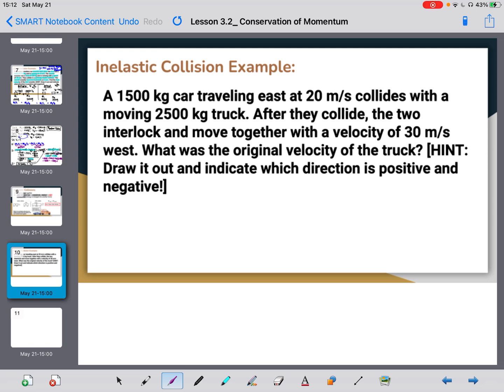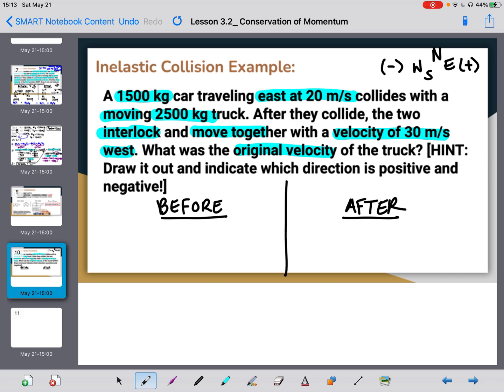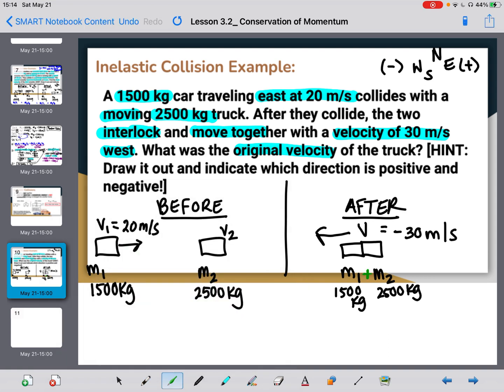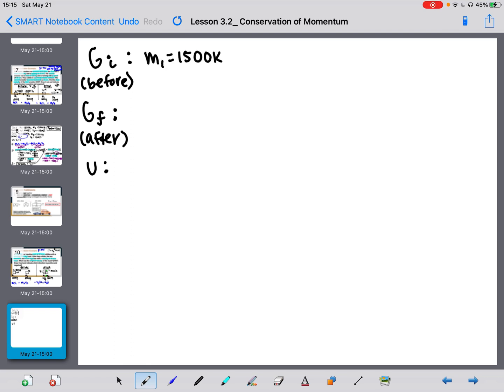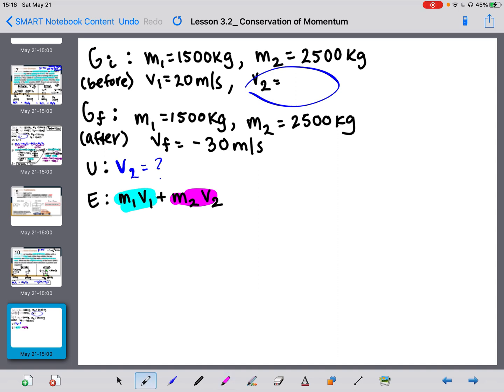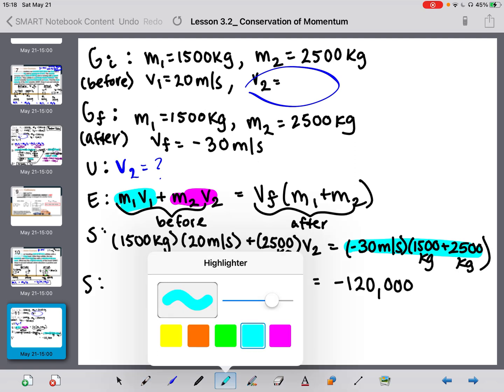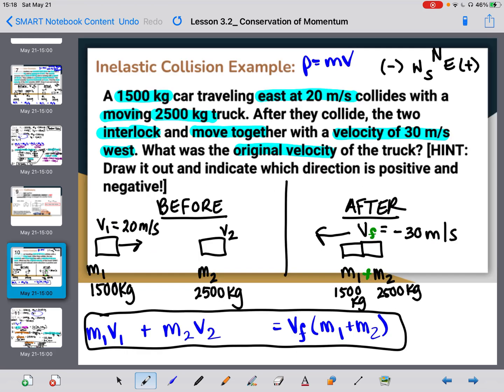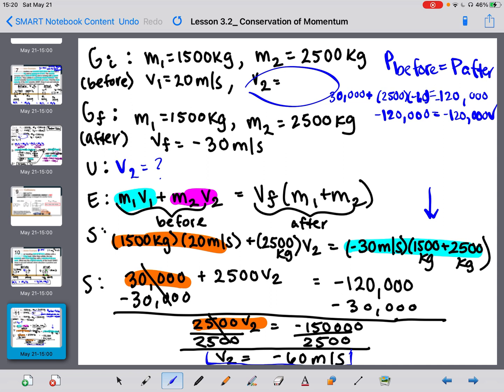How to Solve Inelastic Collision Practice Problems